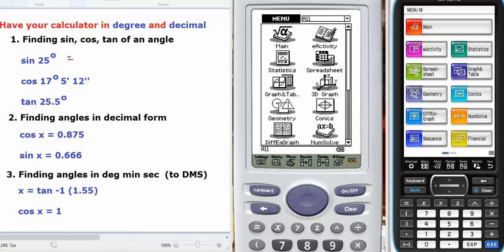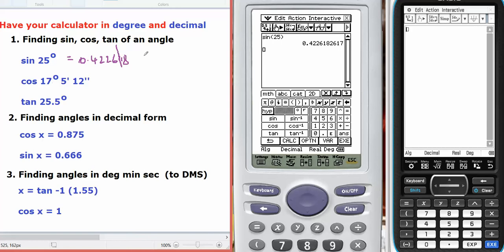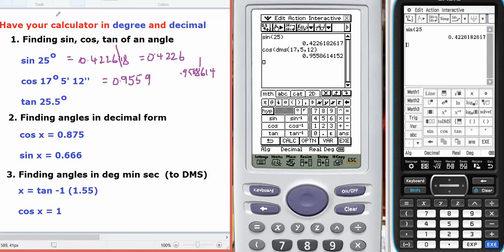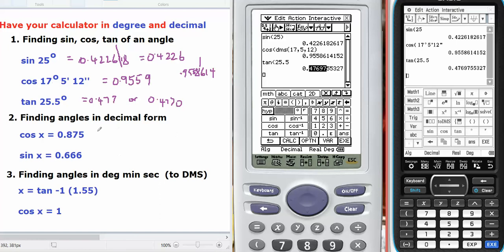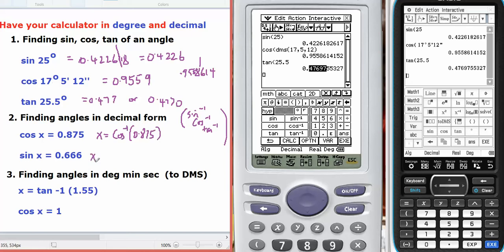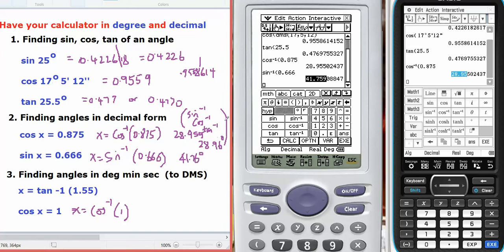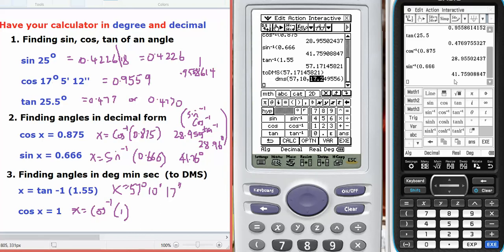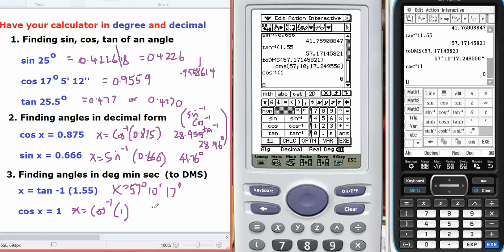10GPW Trig Review 1